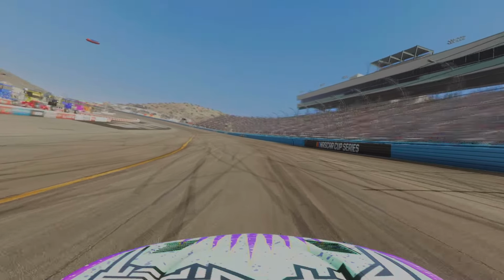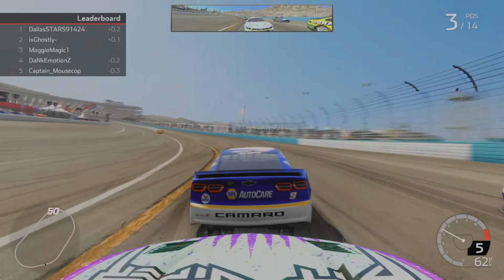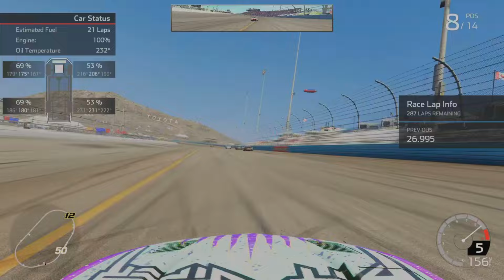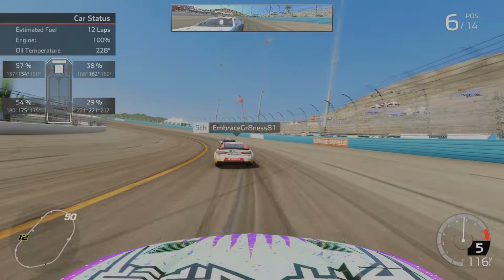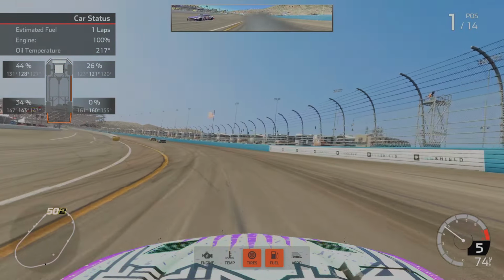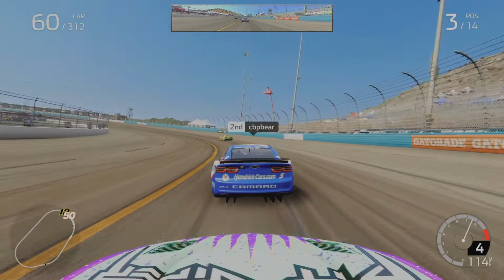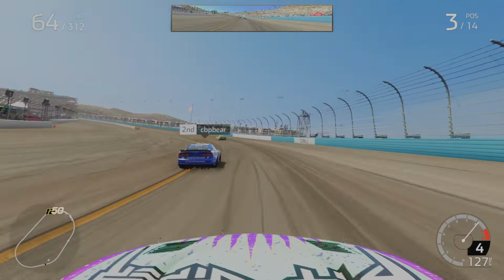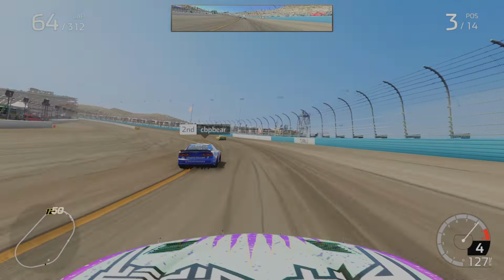GARA NH5 S8 R2 at Phoenix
Slider 5